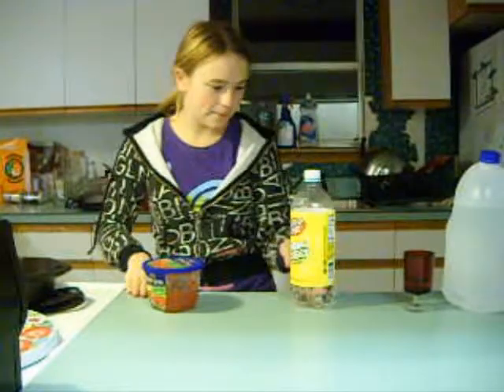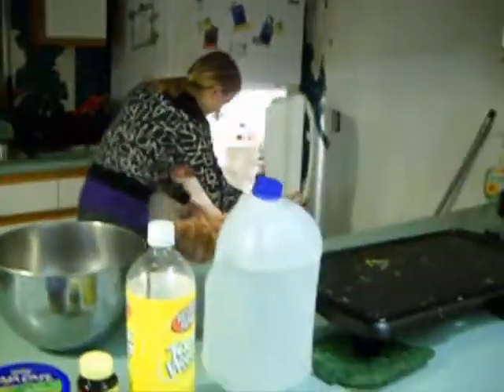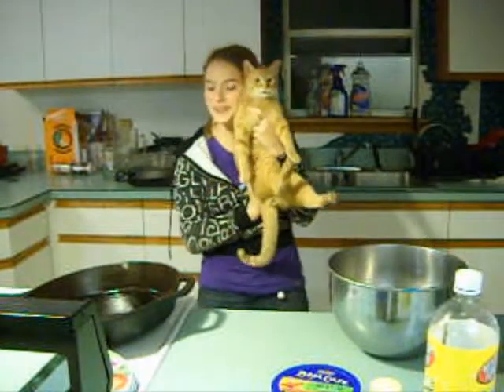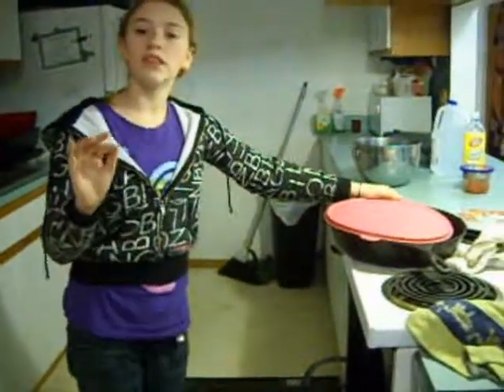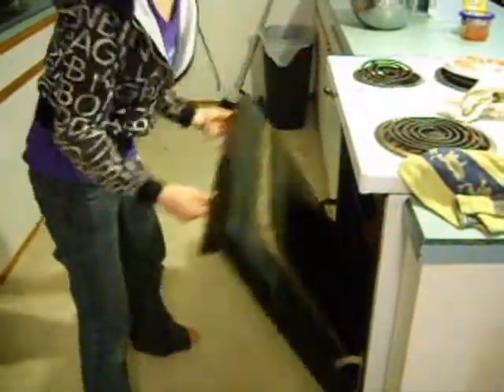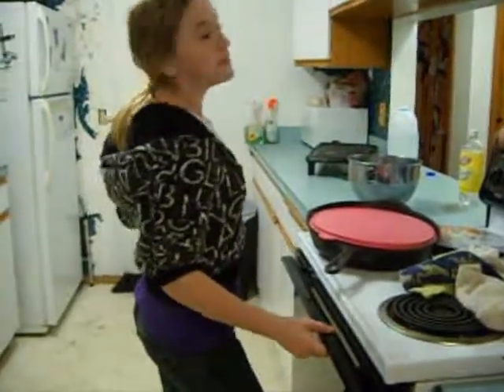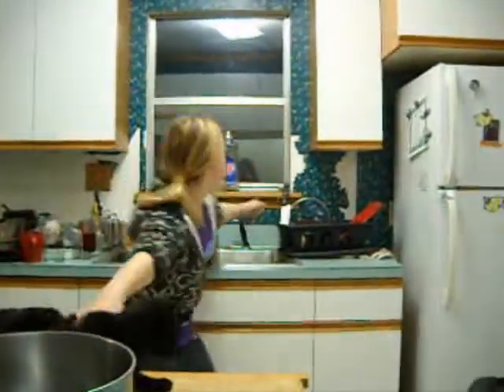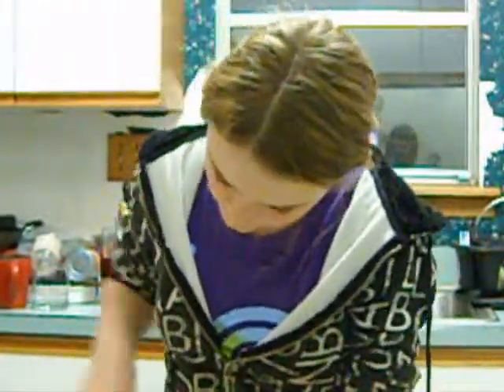cooking cats with emily 1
a film we made when we super bored PLEASE know we love animals and our cats and would never hurt them